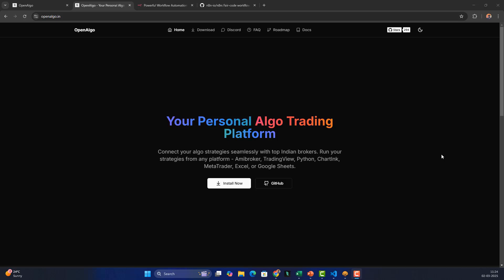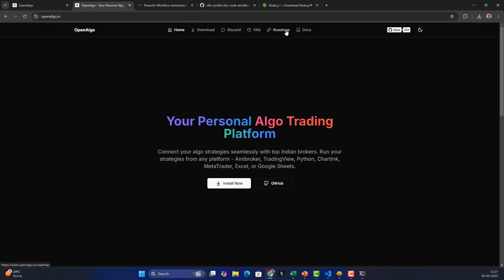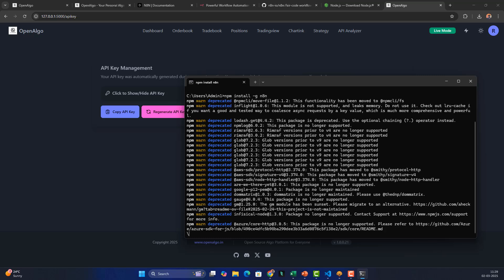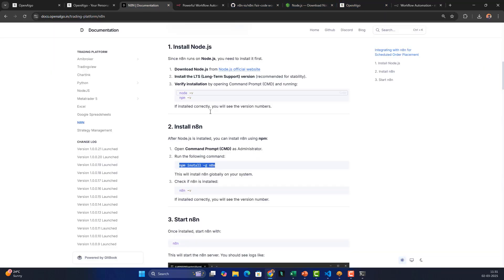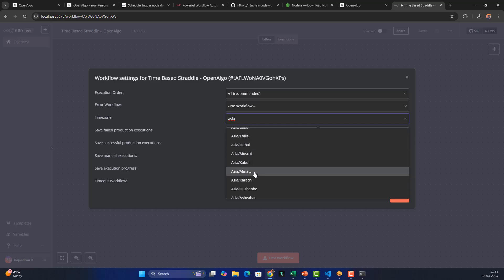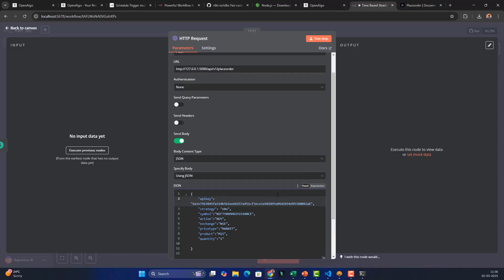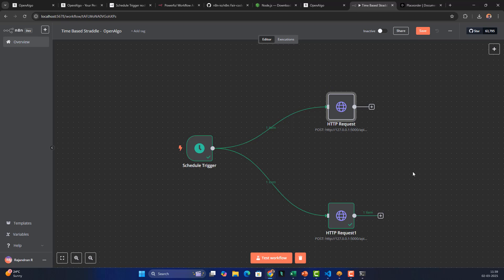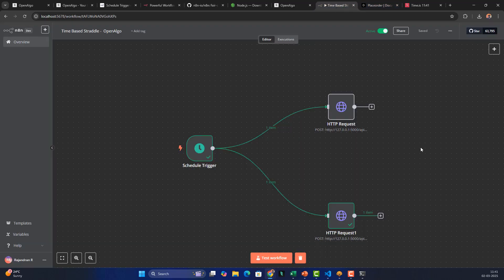N8N Trading Workflow Automation using OpenAlgo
n8n is a workflow automation tool that allows users to create automated workflows connecting different apps, APIs, and services without needing extensive coding knowledge. It is an open-source, self-hostable alternative to Zapier, Make, and other automation tools.

With n8n, traders can create workflows that:

Fetch data from APIs

Process and transform data

Automate trading tasks

Integrate with trading platforms, brokers, databases, and messaging services